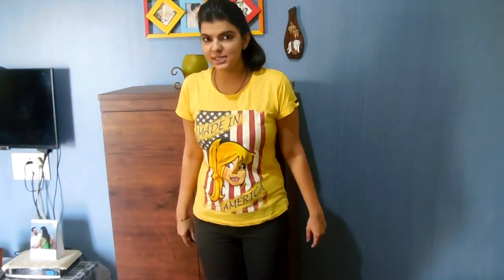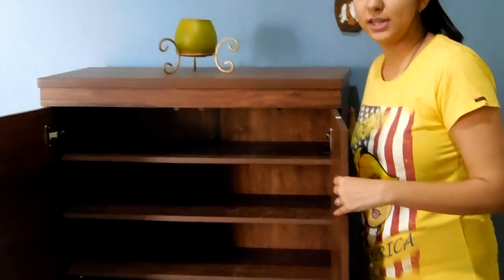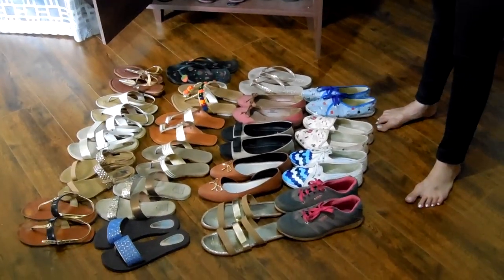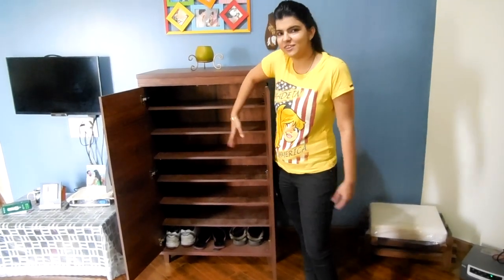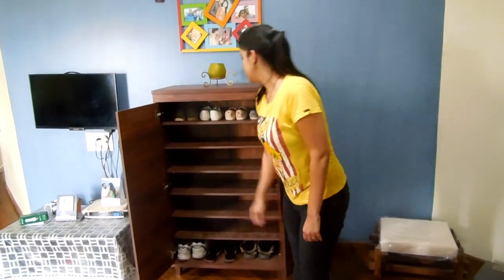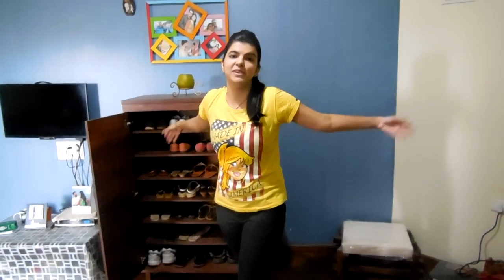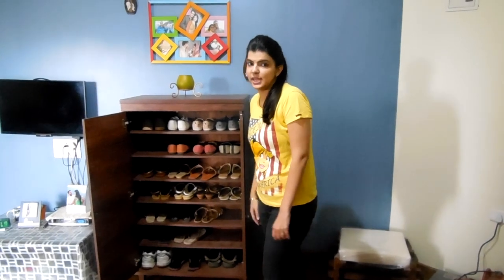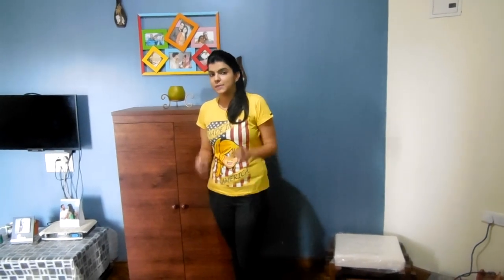New Shoe Rack - Urban Ladder - Arranging shoes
I recently bought a new shoe rack from urban ladder.